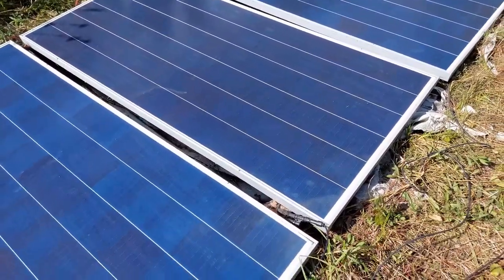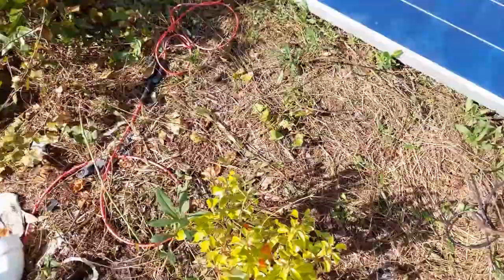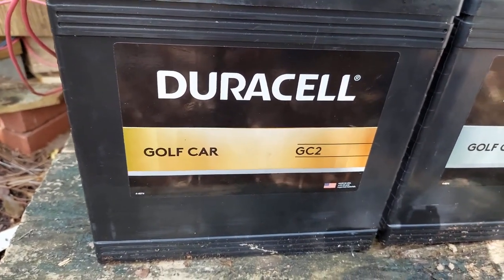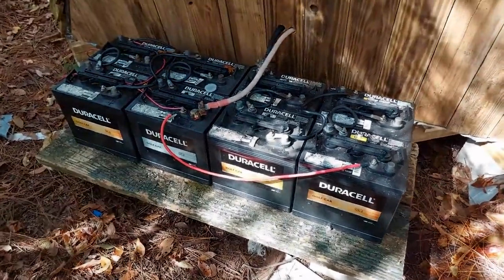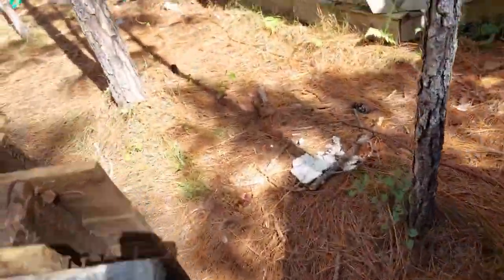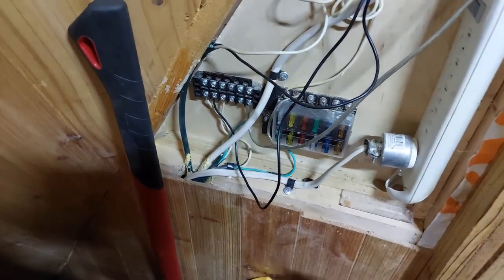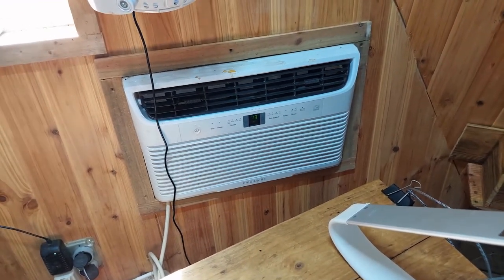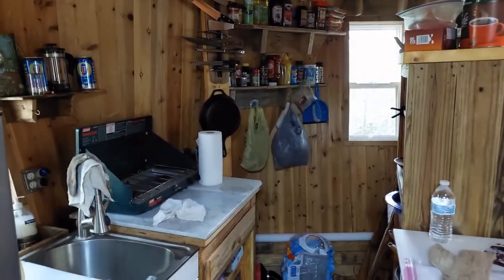Cabin Solar Power System Rough In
I have been off the grid for about three years. My DIY system has been working fine. Then Hurricane Ian hit. My property was about 16 inches under water. The charge controller and power inverter got wet and have failed. I am taking the opportunity to move the solar panels and relocate the charge controller, battery bank and power inverter.

What you will see in the video is the bare basics of setting out the solar power system. I simply wanted to hook everything together to make sure that it all works. Also it's hot in Florida. I want to get the AC going again. Because of the storm, charge controllers and power inverters were in short supply. The charge controller in this video I was able to get but will be replacing with another as soon as they are available.

What I hope that you can take for this video is that it's easy to DIY - get the right things and wire them together in the right order.

Thanks to Lobo Loco for the use of his music - All Night Long (ID 775).